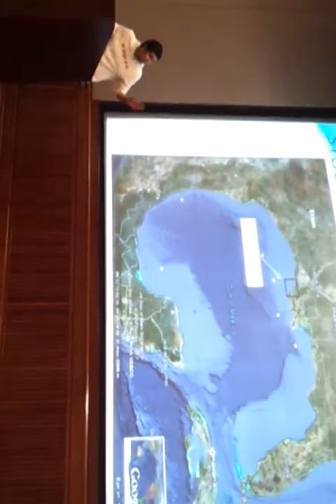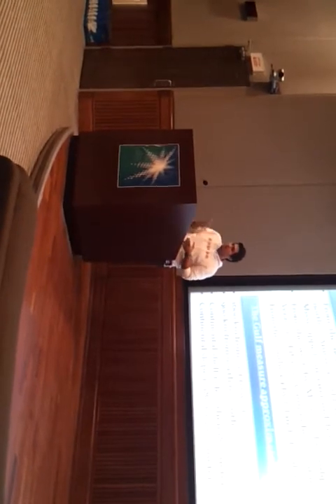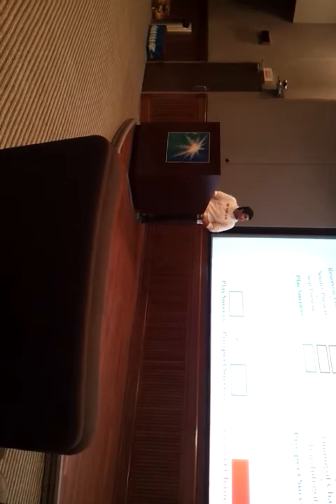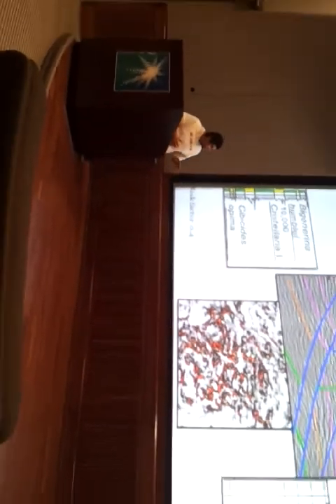gulf of mexico - خالد حجاج العسيري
gulf of mexico - lousiana basin -exploration of hydrocarbon potential . presentation in aramco Co.  by khaled hajjaj